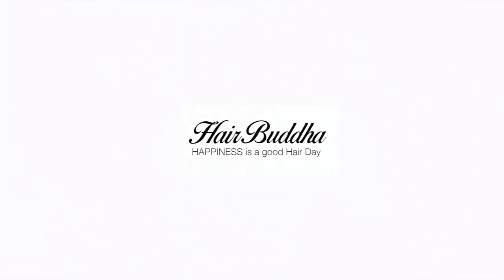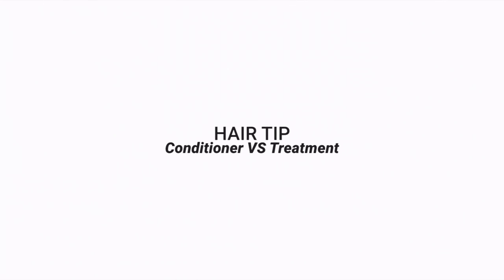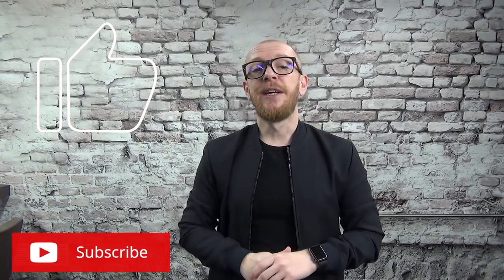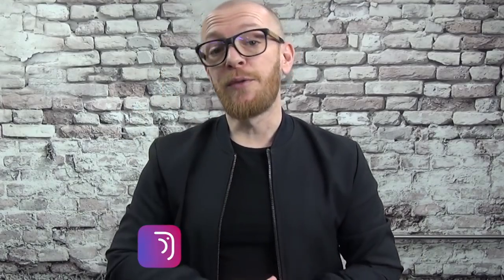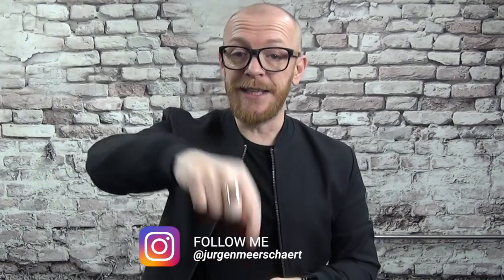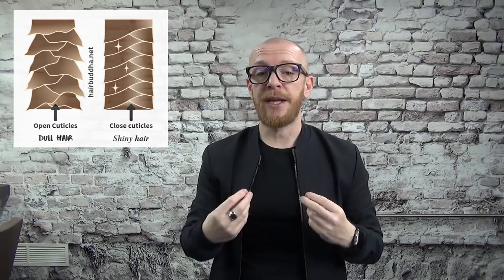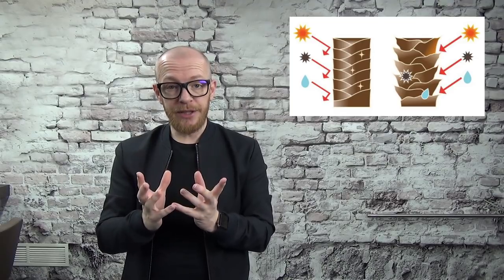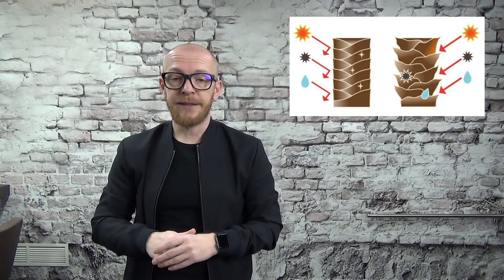How To Fix Damaged Hair - Treatment VS Conditioner - Hair Buddha tip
Many people ask me what is the difference between a conditioner and a treatment. One of the most critical parts of a healthy hair regimen are treatments and conditioners.  They help improve and maintain the moisture-protein balance of our hair. A healthy balance helps improve elasticity, which, in turn, helps reduce breakage because the hair is more flexible rather than brittle.

There are two main types of treatments to choose between: protein and moisturizing. Both serve a purpose, but what is that purpose?